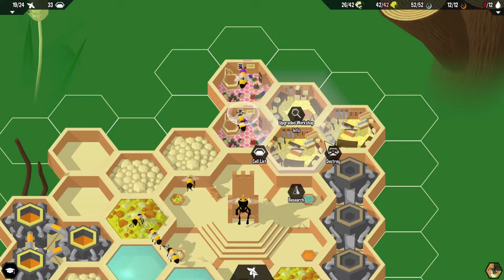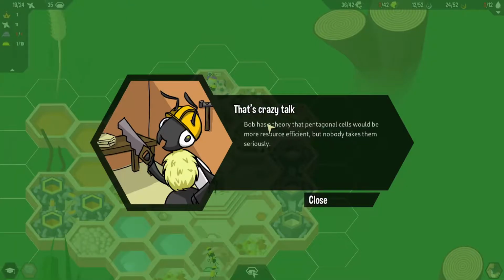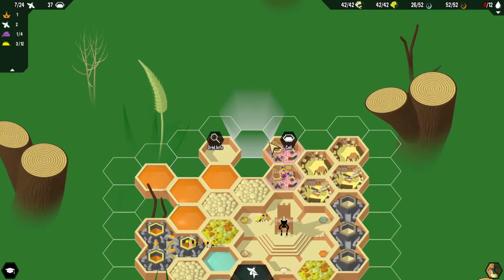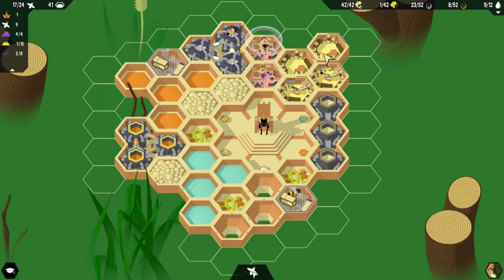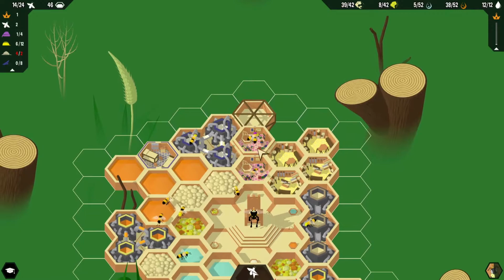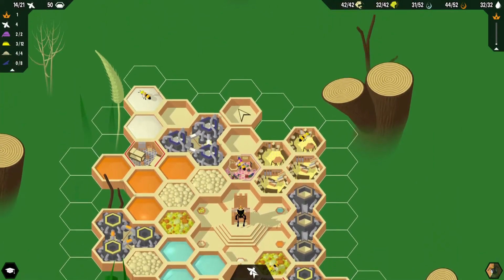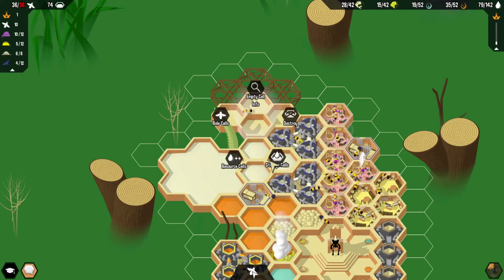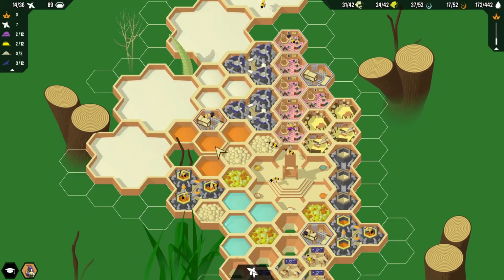Death to the Queen! | Hive Time Showcase Part 2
Lets take a look at the second half of the game-play loop, getting all that jelly for the queen.

The channel is made possible due to my amazing patrons:
Felix, Garrett Robinson, Sagnessagiel, ZakiraXaiSalem